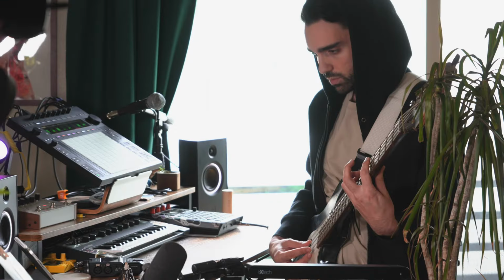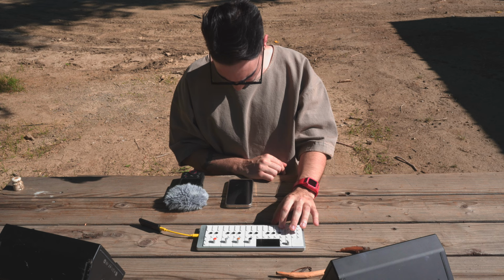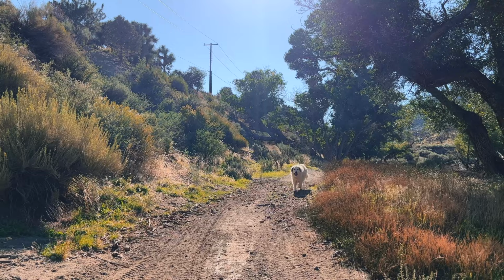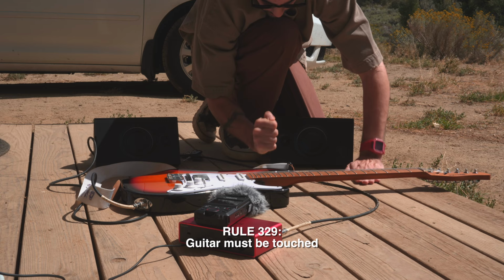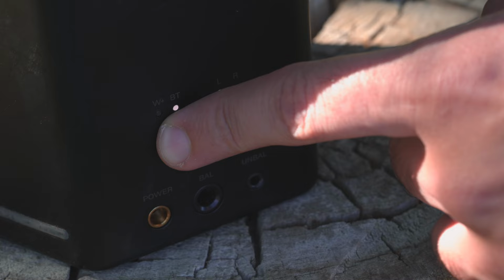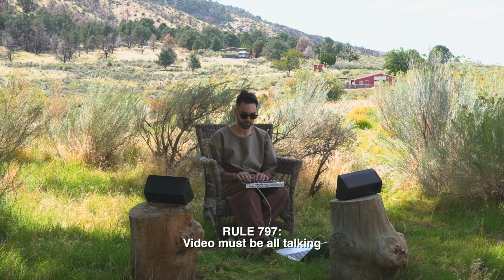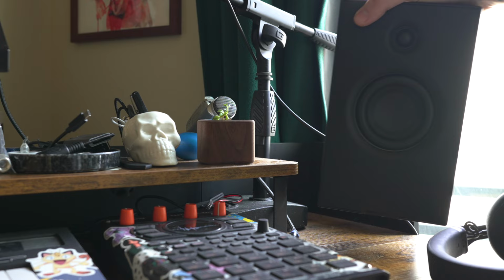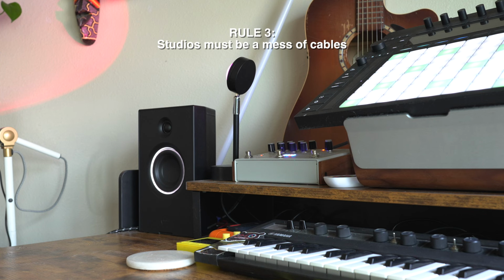break these rules to be more creative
🐐 Learn more about AIAIAI’s UNIT-4 Wireless+, the world’s first portable wireless studio monitors

►🎹 Music Production Gear:
Akai MPK Mini
Portable Recorder
Audio Interface

0:00 Escaping The Relentless Pursuit...
0:48 Today's Monitors
1:05 Always making music in a DAW
1:46 You have to FINISH!
2:42 The Goats Arrive
3:43 Getting Creative With a Different Instrument
4:26 Creative Guitar Drone
5:11 THE WIRELESS STUDIO MONITORS
7:06 Making A Chill Lofi Beat on the Ranch
10:02 What's your rule?
10:28 New Monitors at home